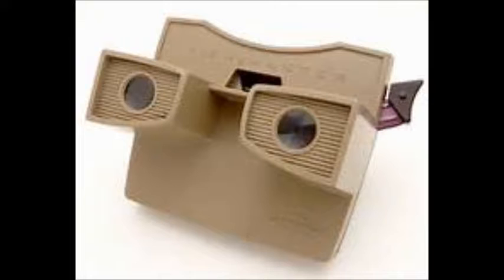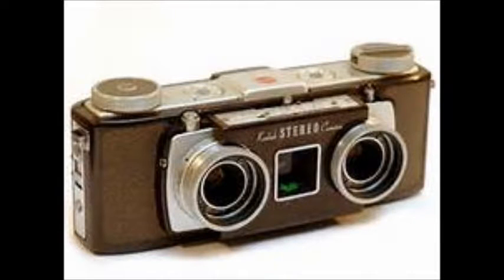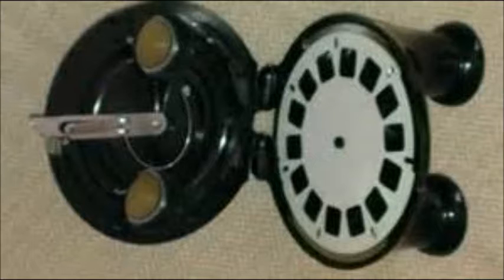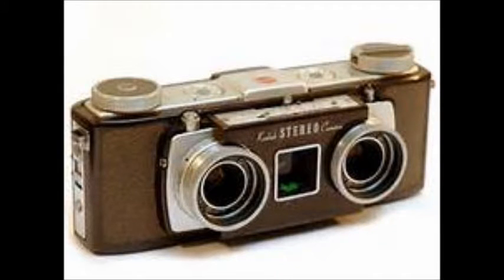INTO THE THIRD DIMENSION: PART ONE - OLD SCHOOL 3D IMAGING